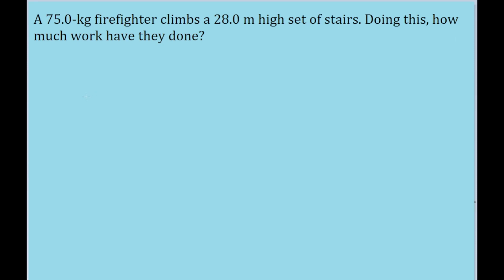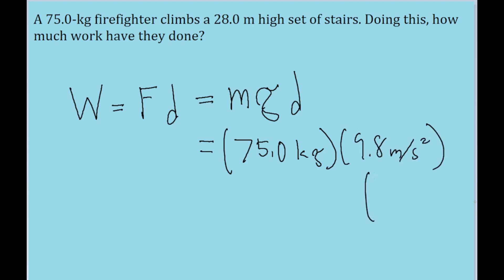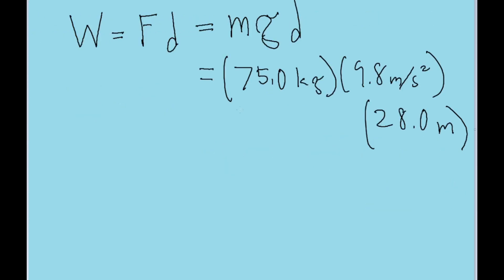A 75.0-kg firefighter climbs a flight of stairs 28.0 m high. How much work does he do?